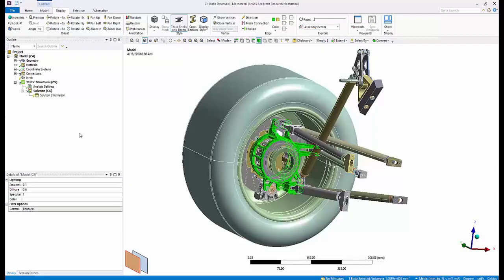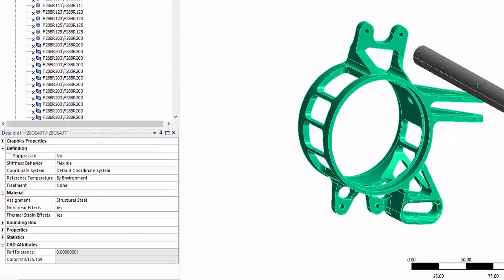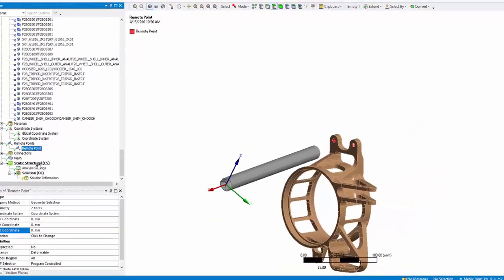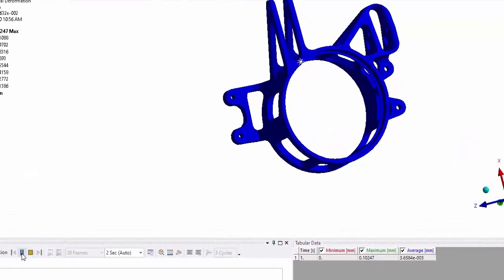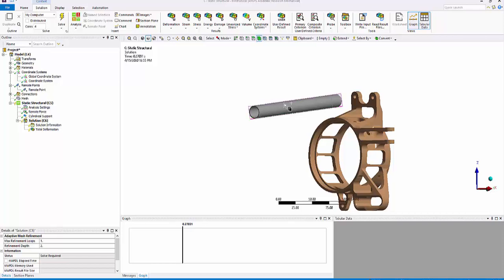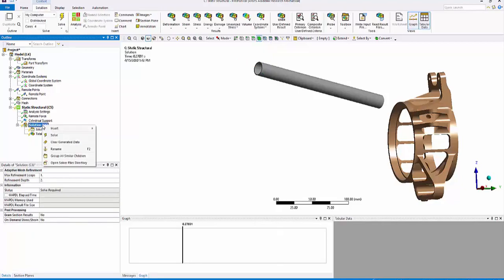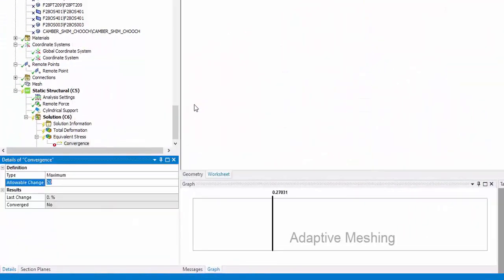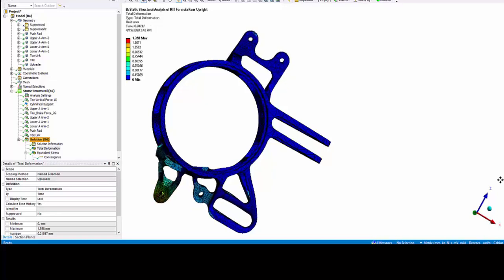Static Structural Analysis of a Rear Upright - Part 2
In this video designed with FSAE and BAJA student teams in mind, you will learn how to apply forces, generate coordinate system and use adaptive meshing techinques to understand stress and deformation. For questions and support, join the Ansys Student Community